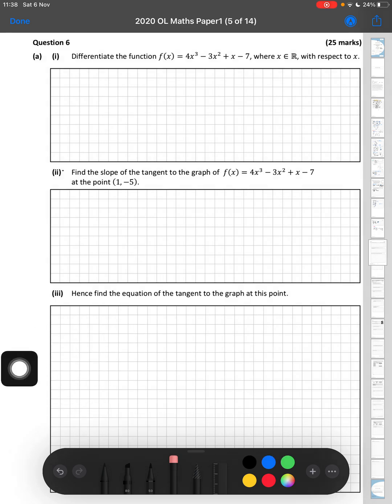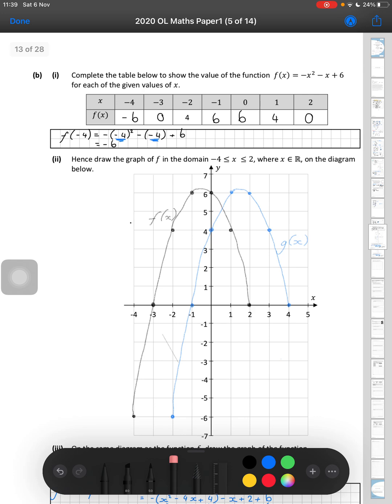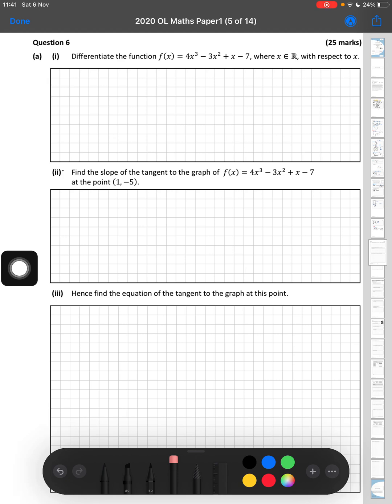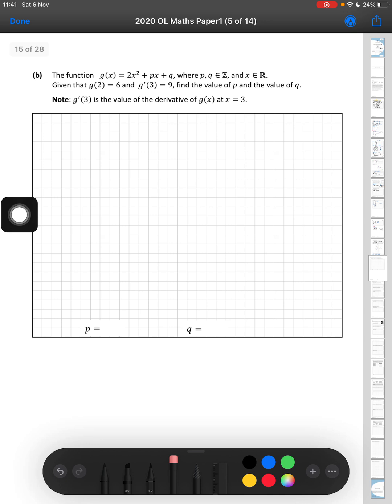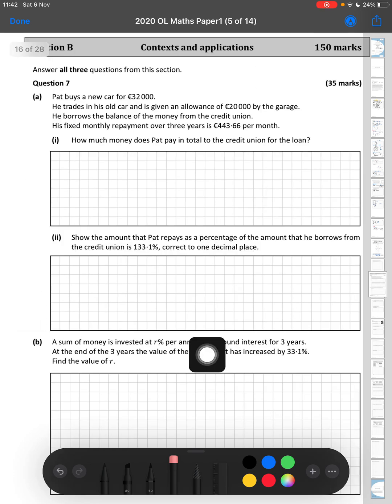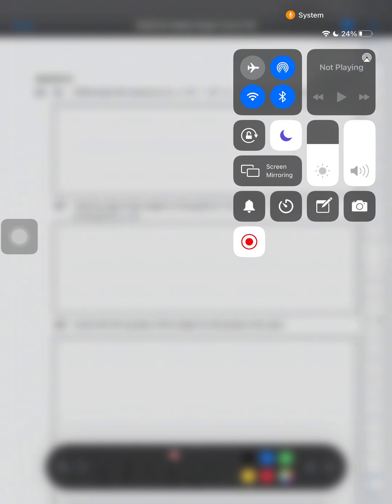LCOL 2020 paper 1 - tips for paper